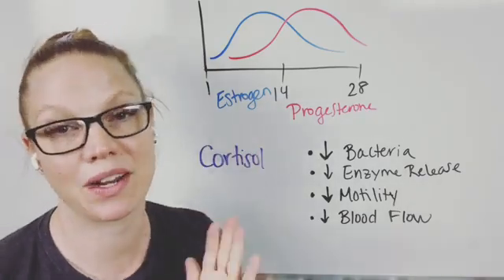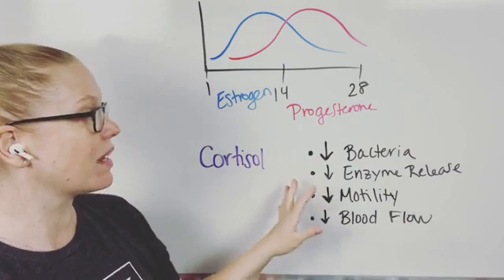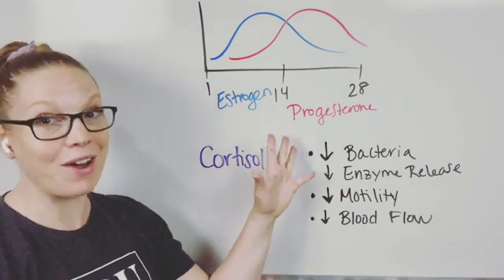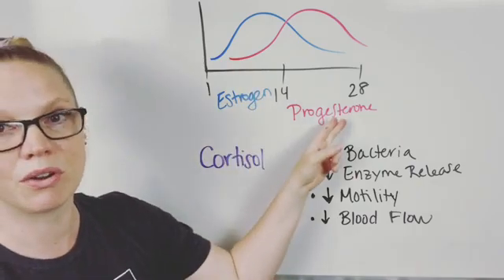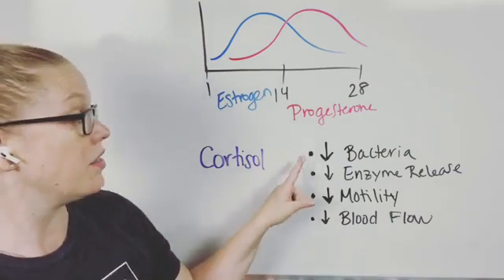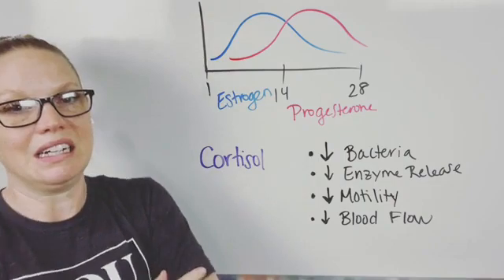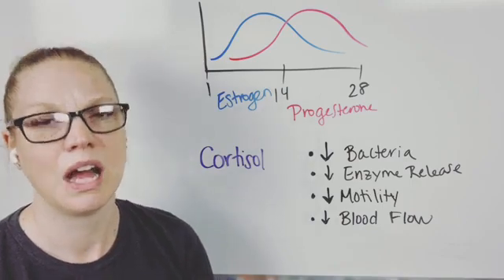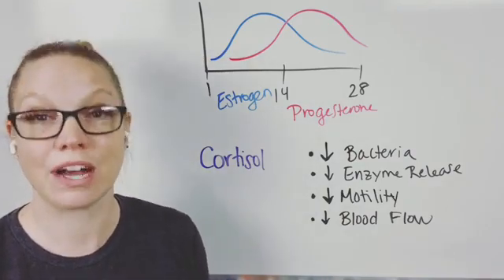Hormone changes and gut health!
Hormones and gut health have a strong connection. In this video, I share more about this hormone-gut connection and what you need to know about it.